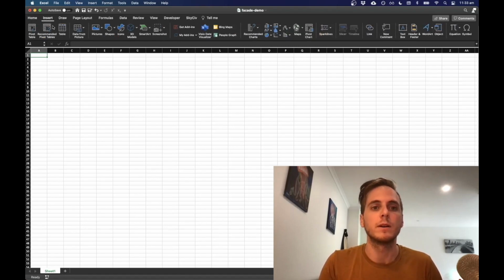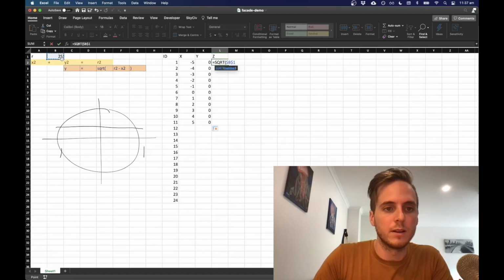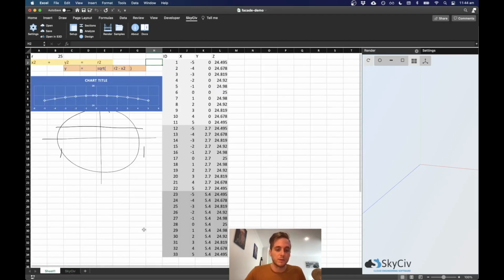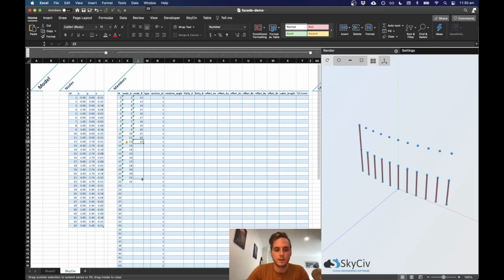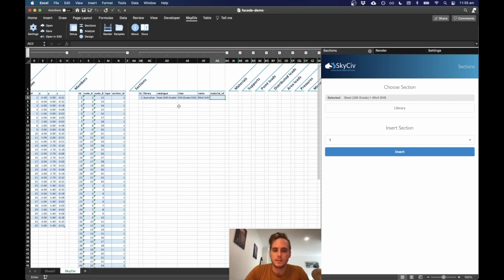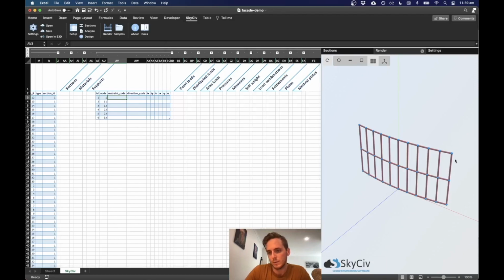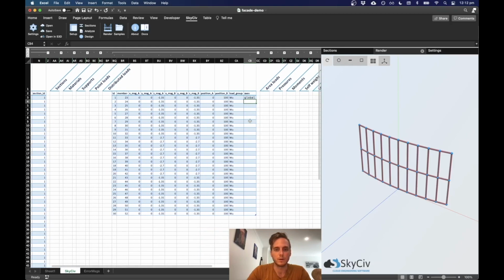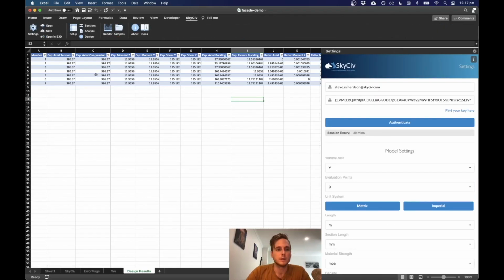SkyCiv for Excel: Getting to Know the Plugin | Excel Plugin for Structural Engineers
In this tutorial, Steve the API developer from SkyCiv will walk you through a step-by-step guide of using the SkyCiv-Excel Plugin.

Learn what SkyCiv for Excel does, and how to get started